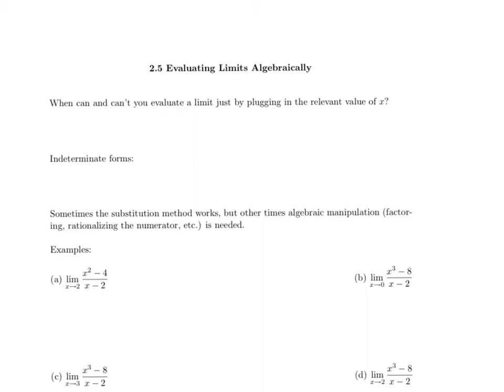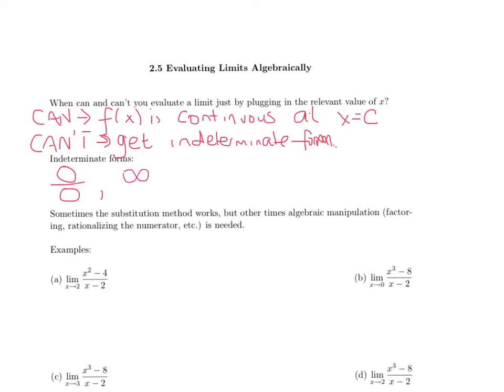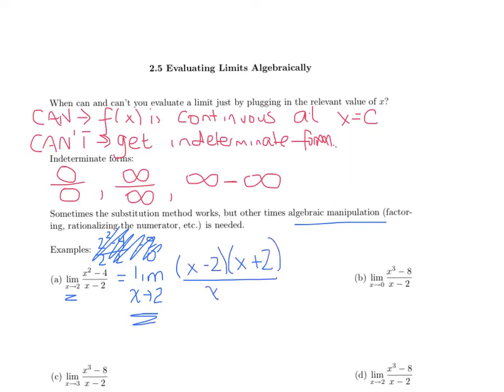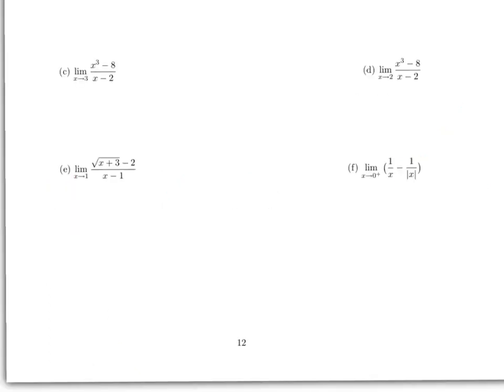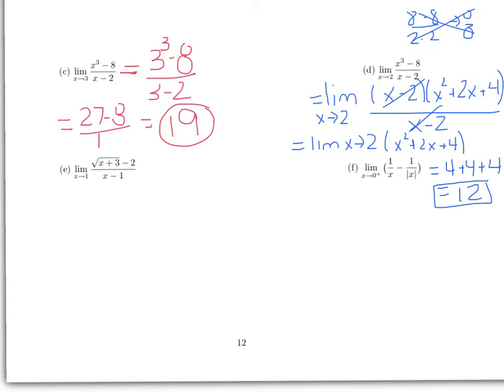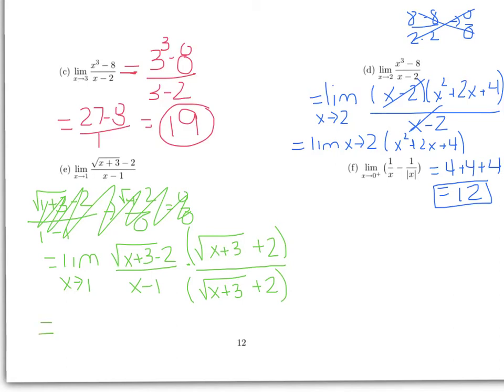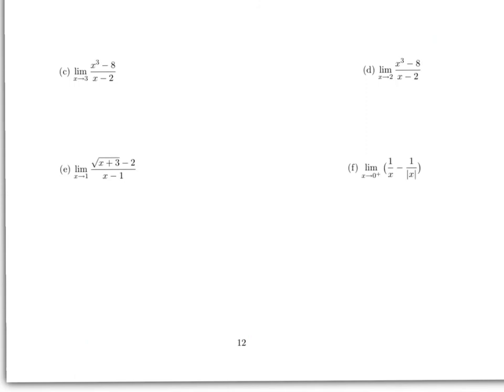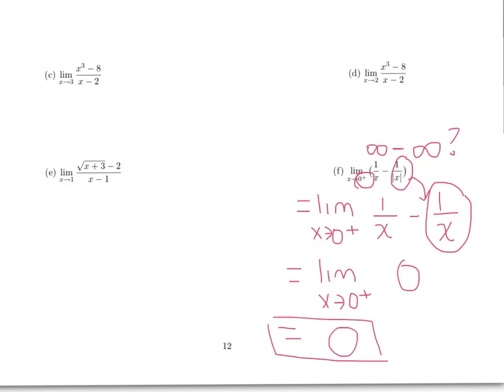Algebraic Limits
2.5 calculus